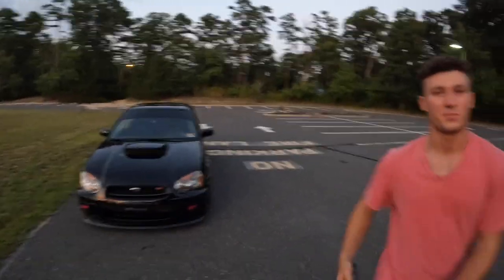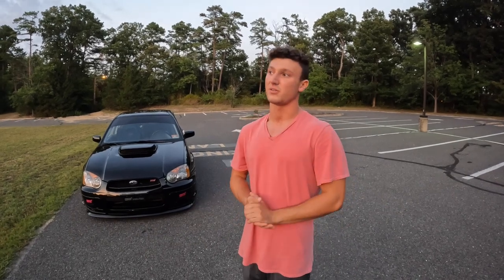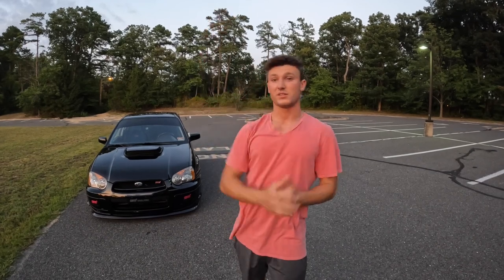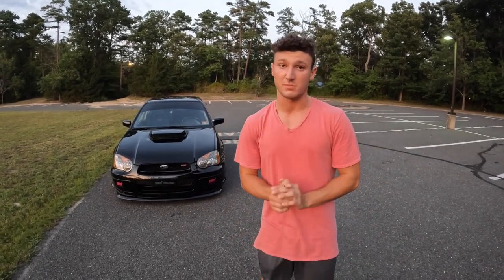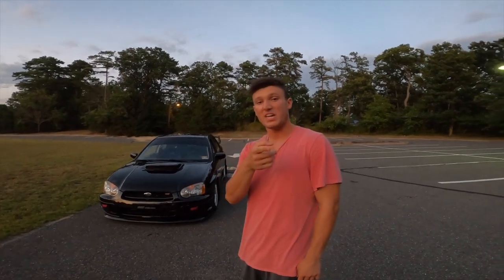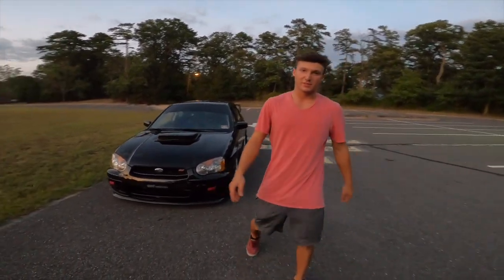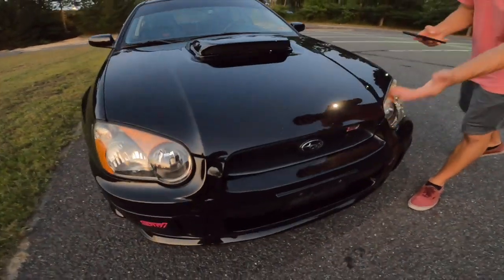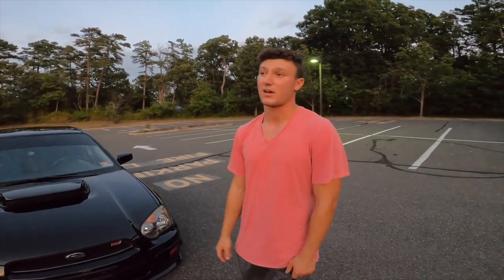SO YOU WANT A SUBARU?!